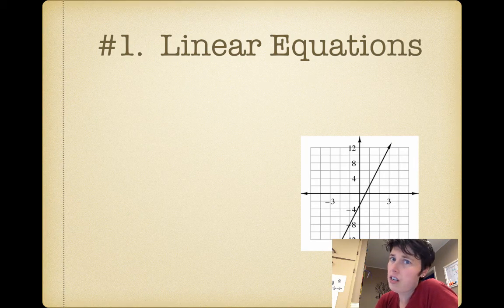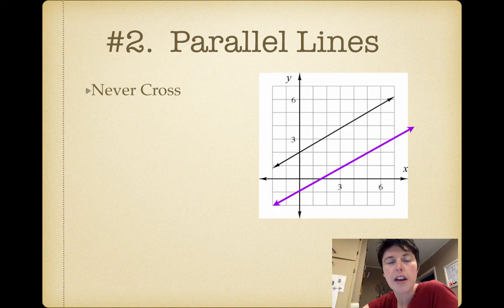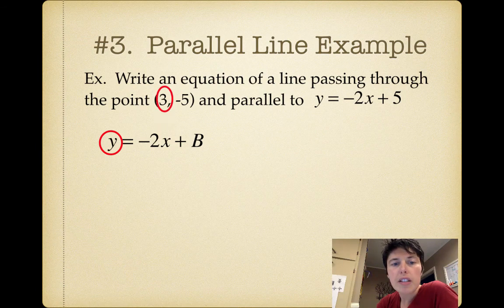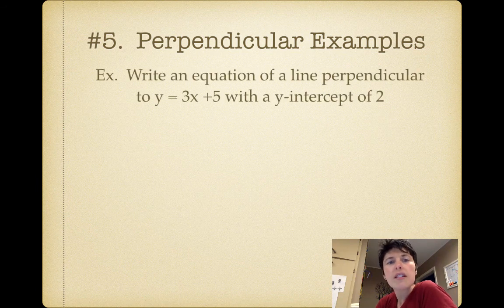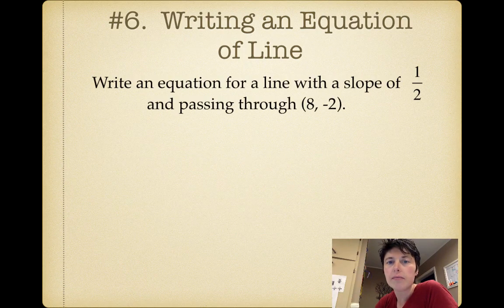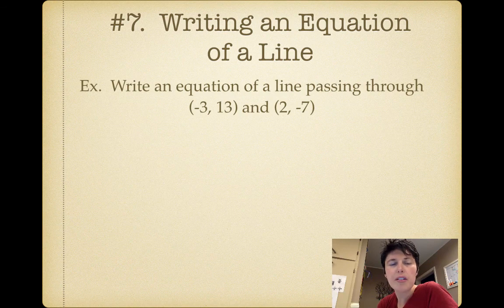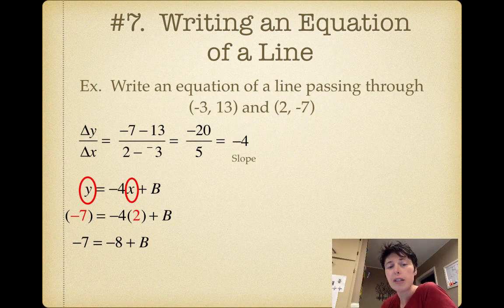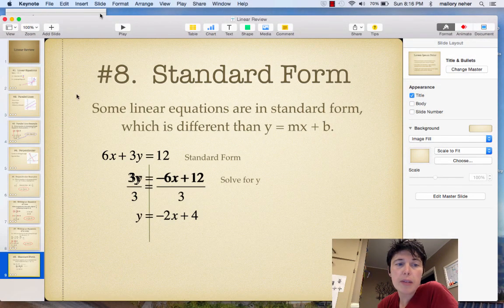Linear Function Review